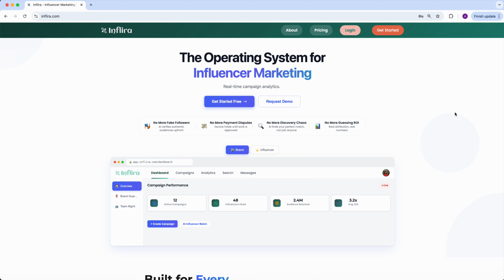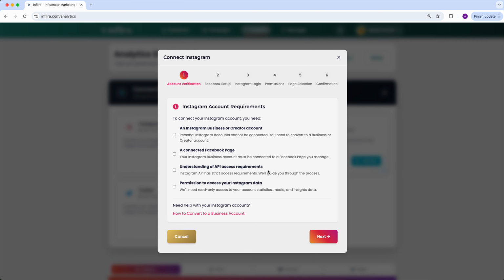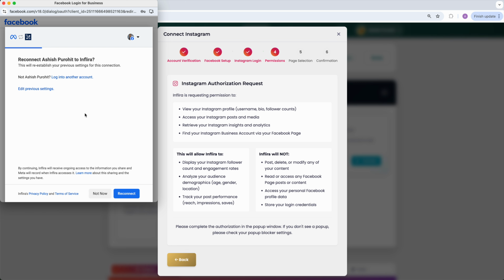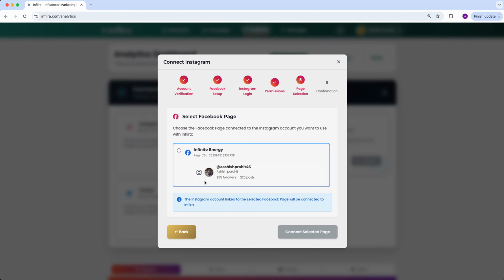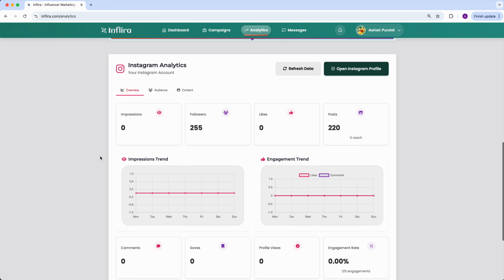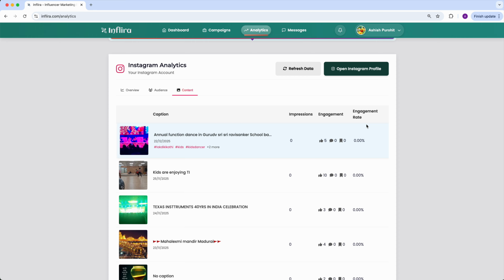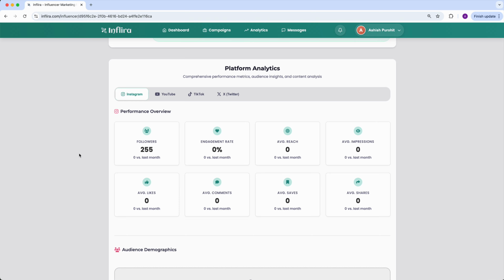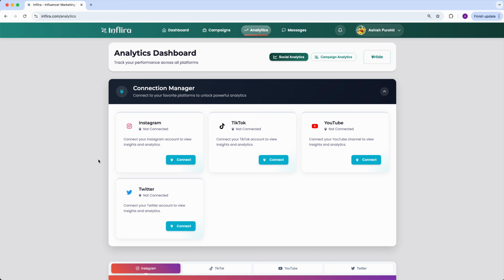Demo on how Influencers connect their Instagram on Inflira platform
This video demonstrate how Influencers can connect their professional Instagram accounts in Inflira platform and pull all the read only data from respective Social Platform API official providers to offer content & campaign performance analytics.